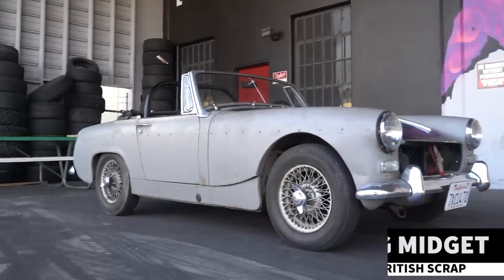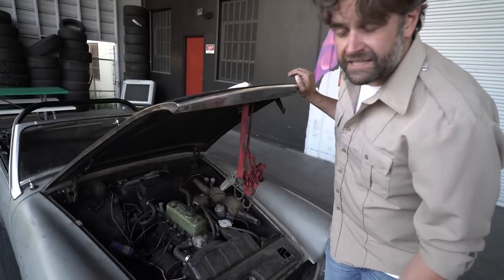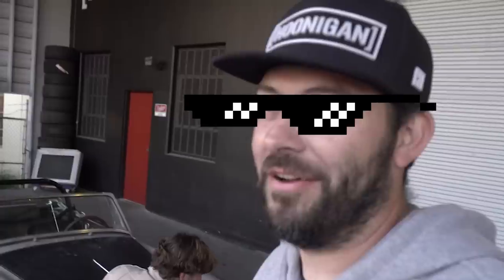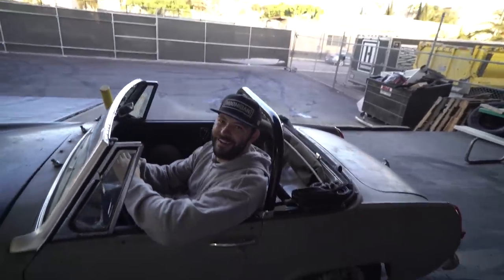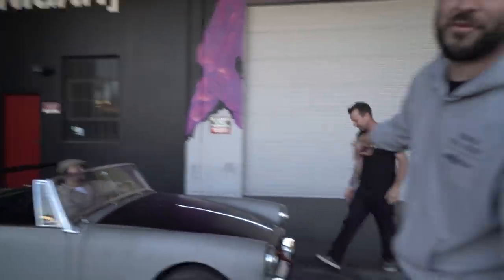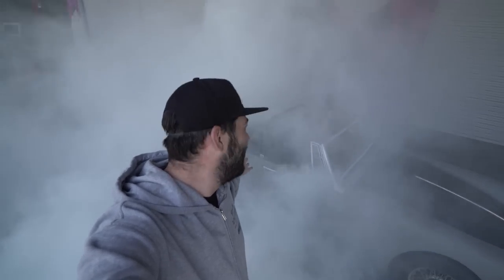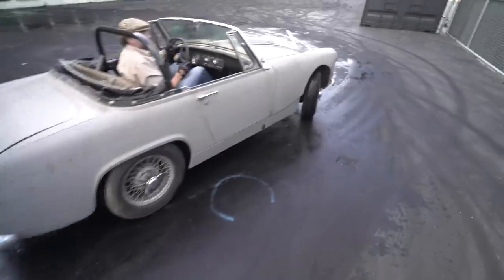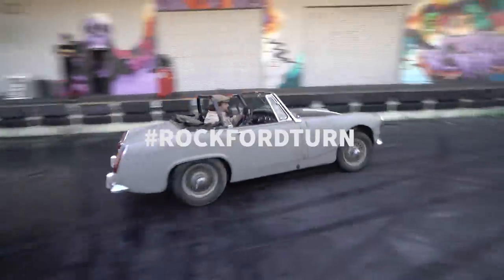[HOONIGAN] DT 023: A Midget's 40HP Revenge, Plus a TV Show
We don't care if you put out more power than this car with your 7 speed Huffy, we're still going to thrash it. ACP Pushed his MG Midget harder than any of us thought it could go and pulled out some legit Rockford turns. Don't know what that is? Educate yourself.

Also, ACP and Scotto have a show coming to the Discovery channel Monday, April 17th @10pm. Check it.

Watch DT every Monday, Tuesday, Wednesday and Thursday.

Shot on:
DJI Osmos
DJI Phantom 4
Sony a7s
Probably someone’s iPhone

Toys:
Crazy Carts
Koowheel
MG Midget